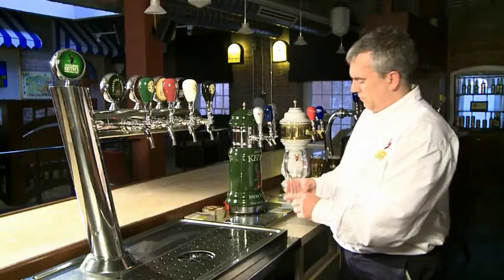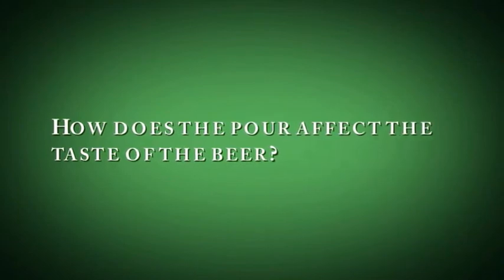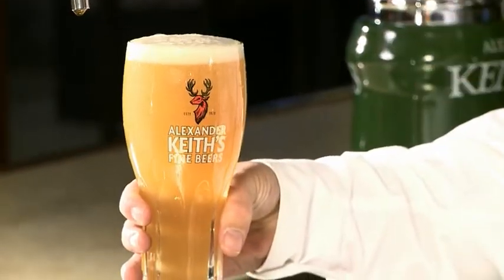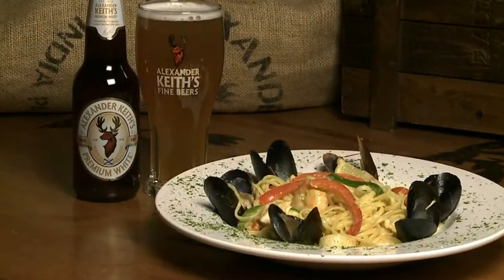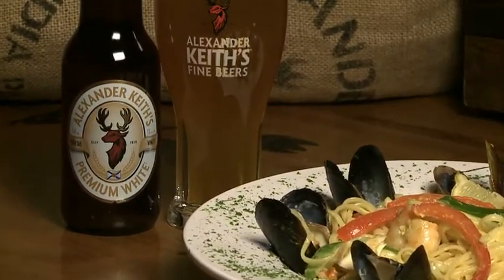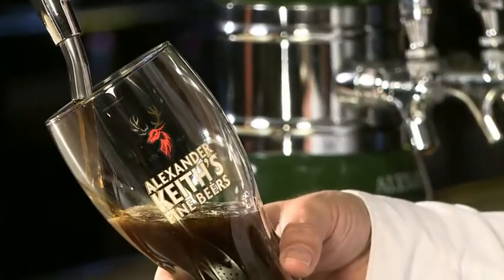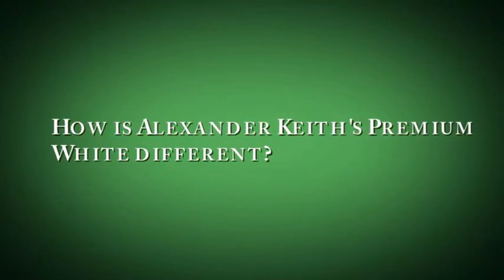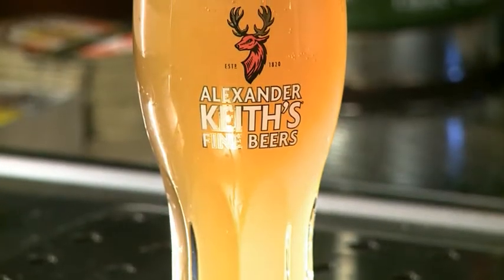Beer Basics Serving